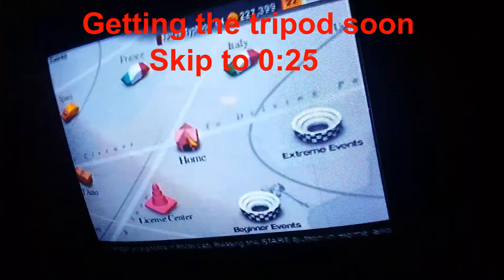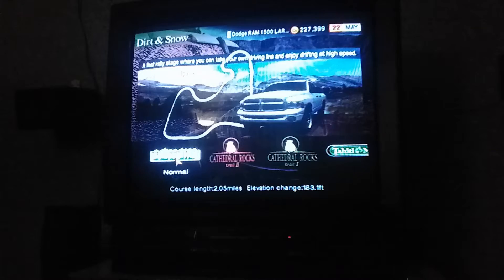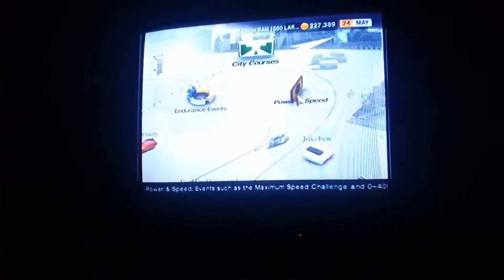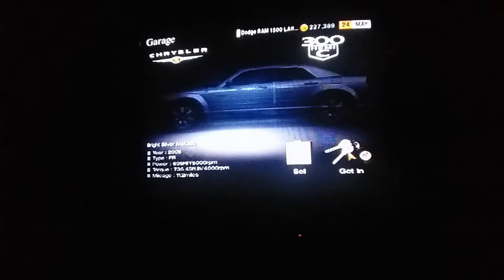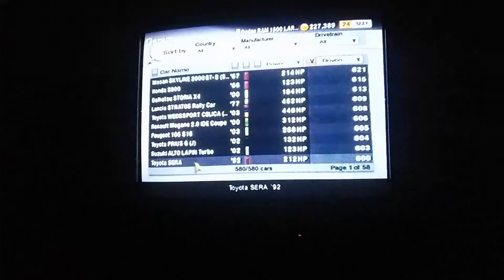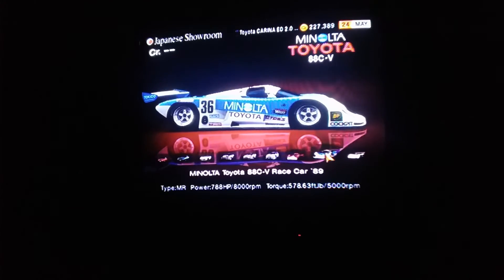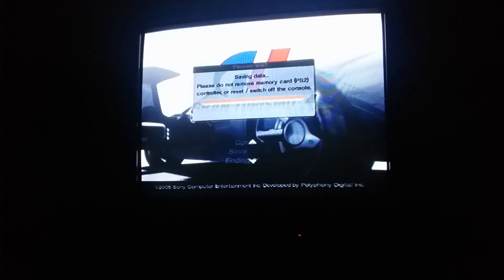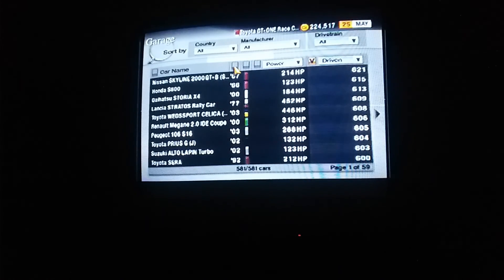Gran Turismo 4 on my original 2009 PS2 slim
Finally got the game working. Just needed to clean the lazer. The PlayStation 2 itself was on the back patio in a box for almost 10 years, cleaned it up and it works just fine.

Where did my cassette rips go? I deleted them and made a new channel,